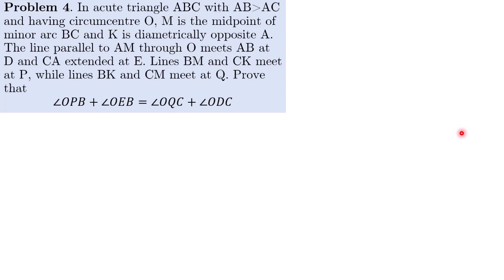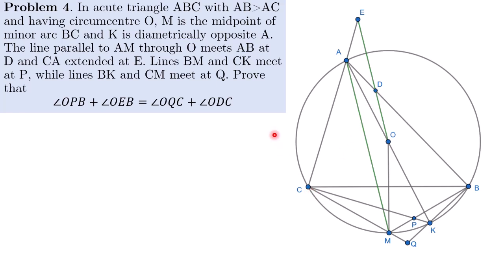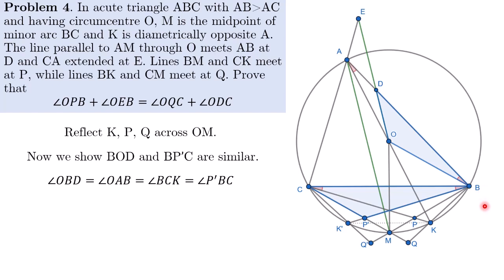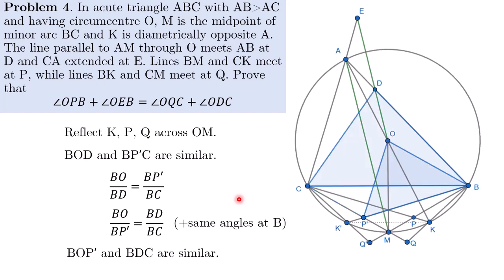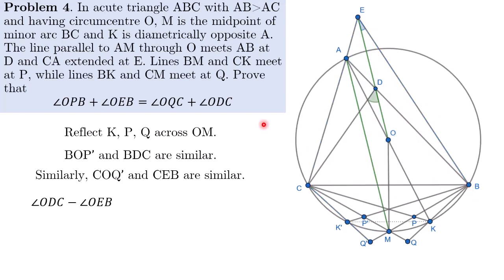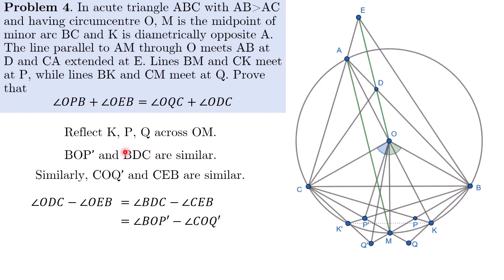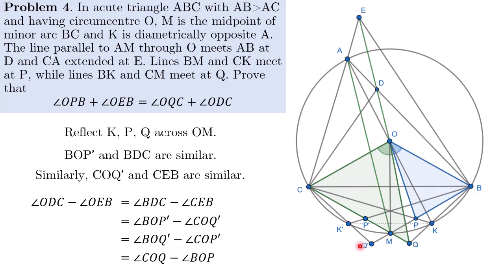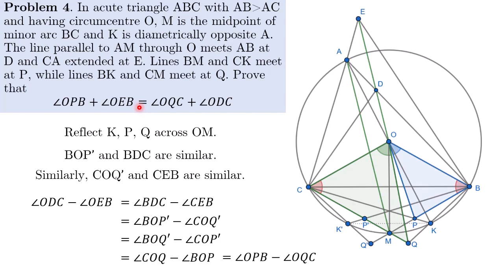China Math Olympiad 2020 Day 2 Problem 4 solution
The 36th China Mathematical Olympiad (CMO) 2020 took place on 24-25 Nov. This video covers solution of problem 4, a geometry problem!